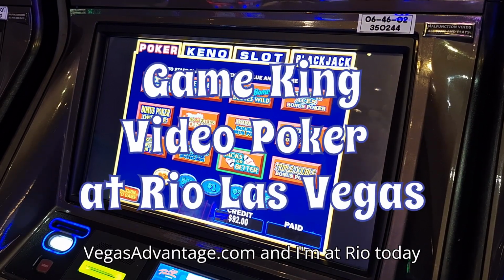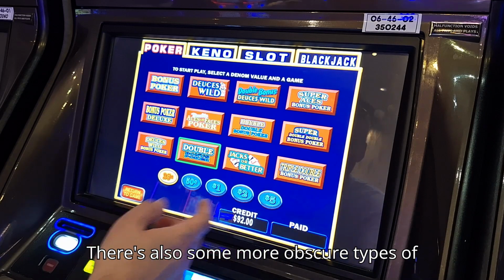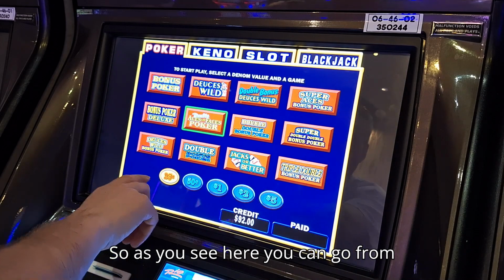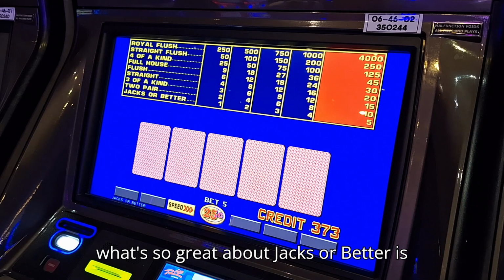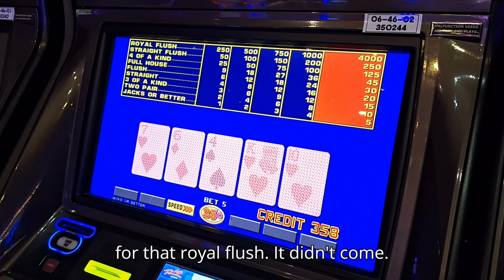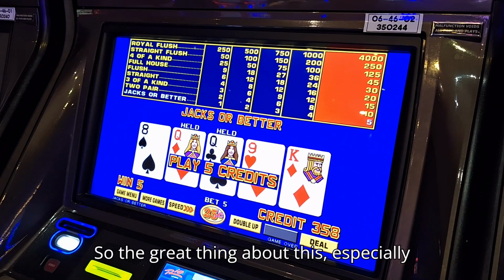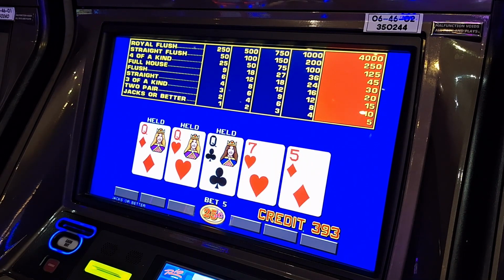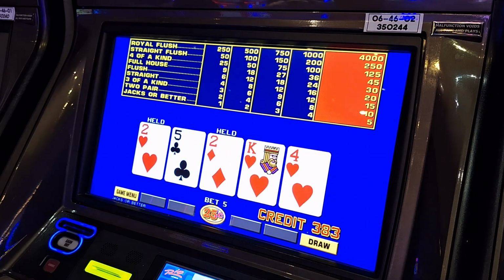Game King Video Poker at Rio Las Vegas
John Mehaffey discusses the Game King video poker games offered at the Rio Las Vegas. After going through the menu of games available, he plays a few hands of 9/6 Jacks or Better.